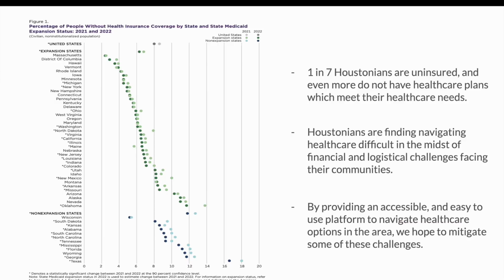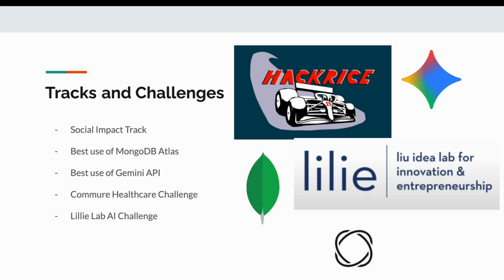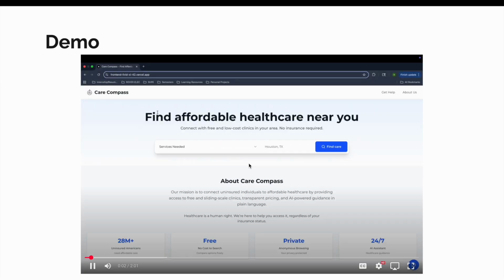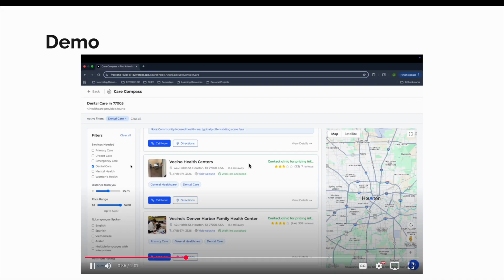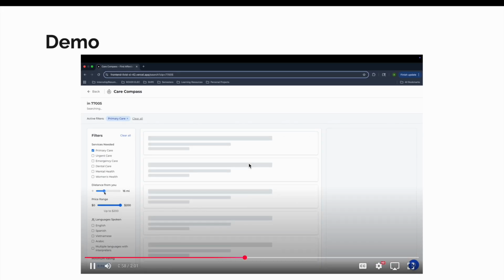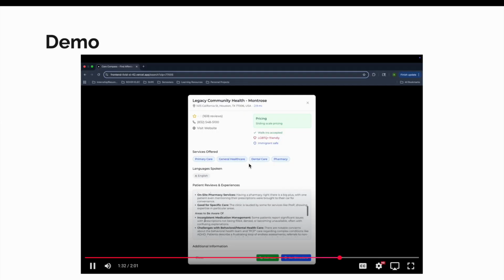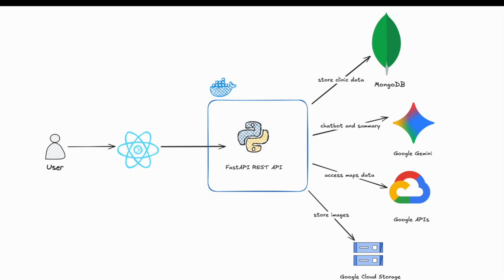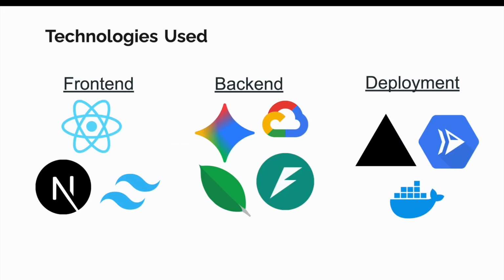HackRice15 -- Care Compass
Here is our 2025 HackRice Submission!